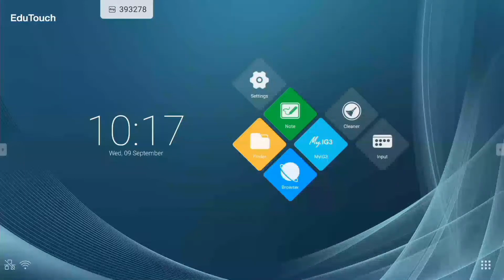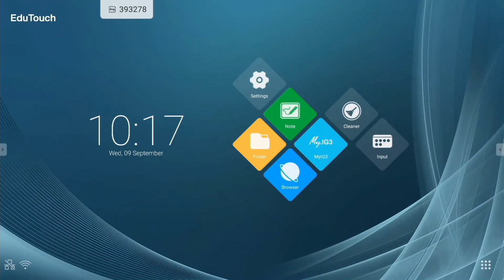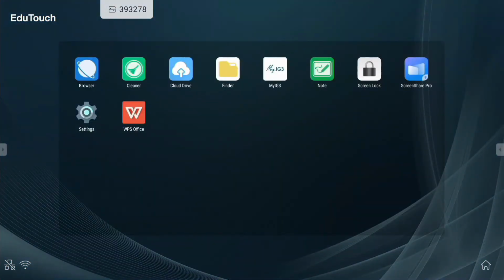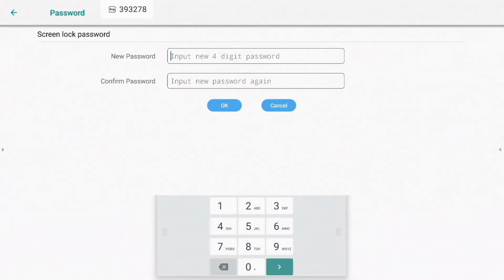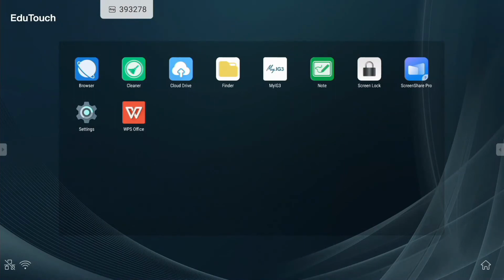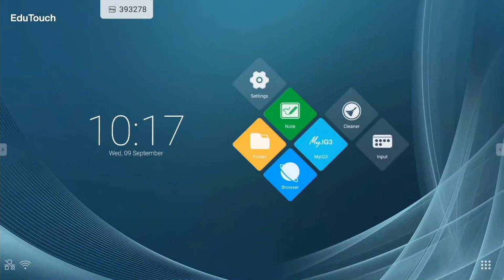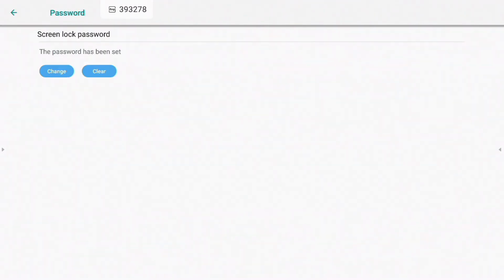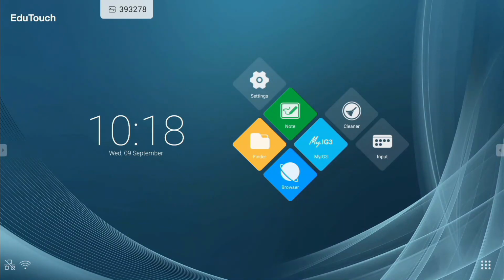Screen Lock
A video tutorial detailing how to use the Screen Lock application on the EE panel. Tutorial details how the screen lock can be added and removed.